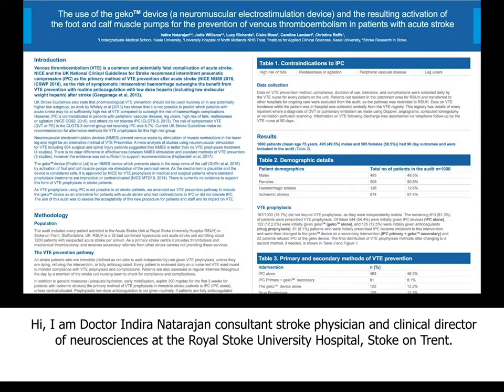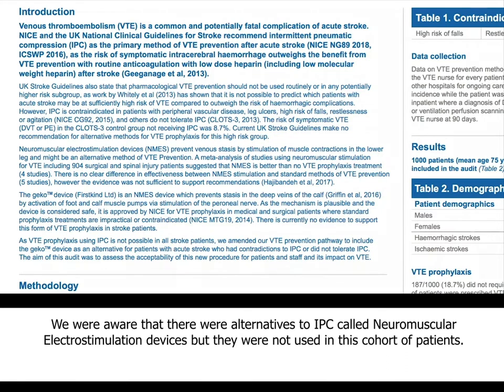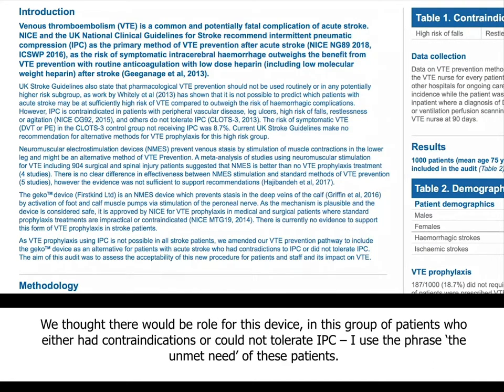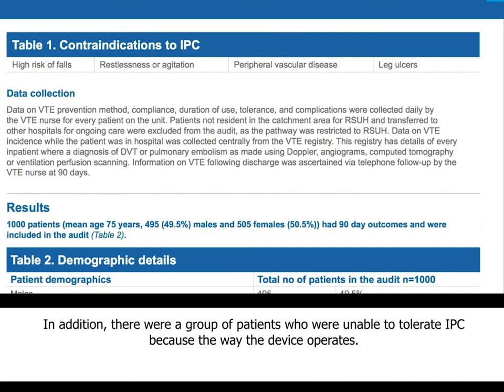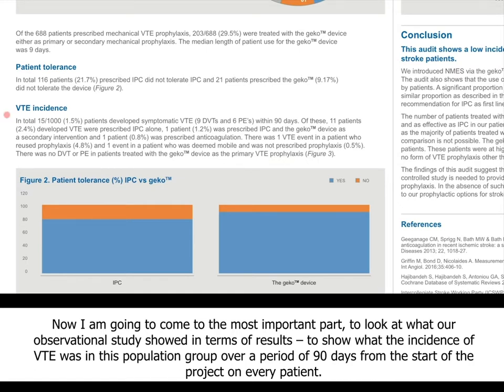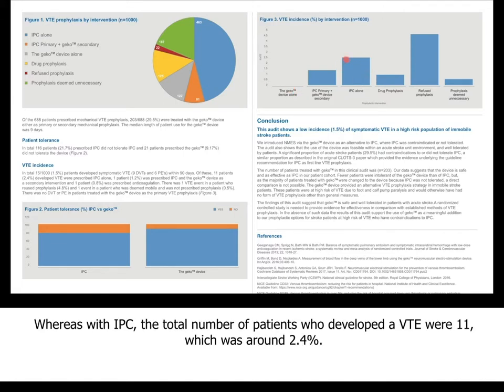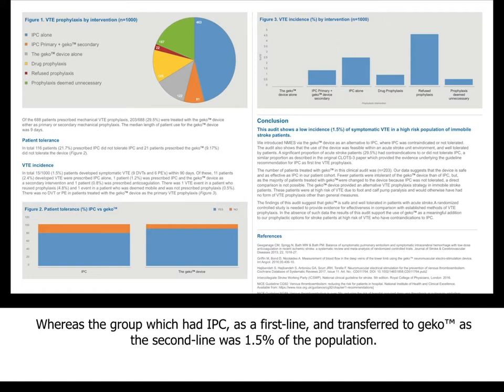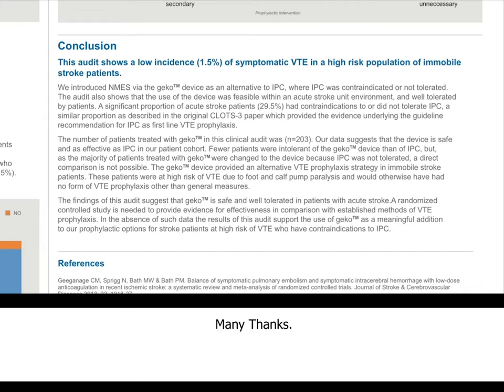Mr Indira Natarajan – NHS Royal Stoke University Hospital (English narration/English subtitles)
Mr Indira Natarajan – NHS Royal Stoke University Hospital Poster (English narration/English subtitles)